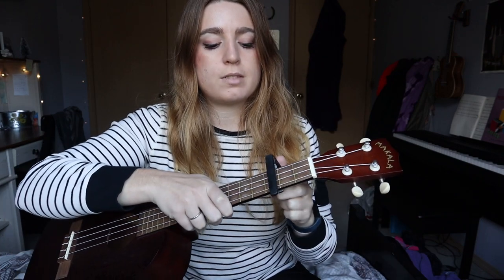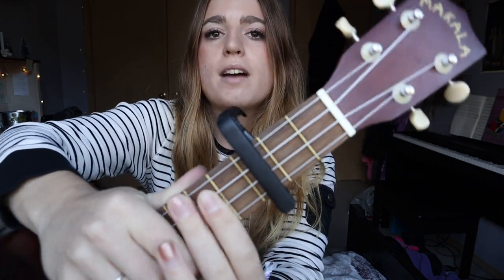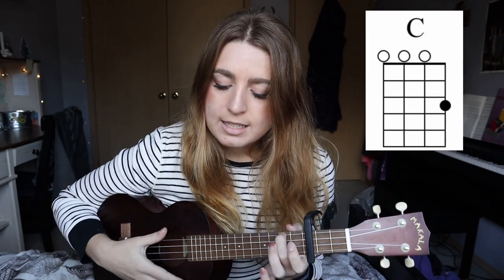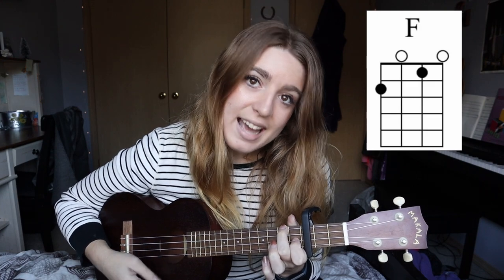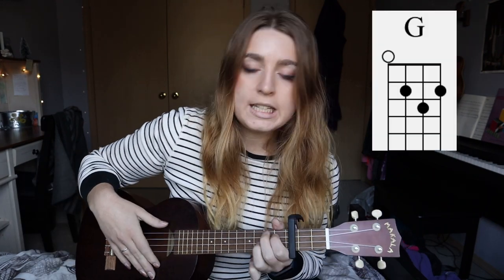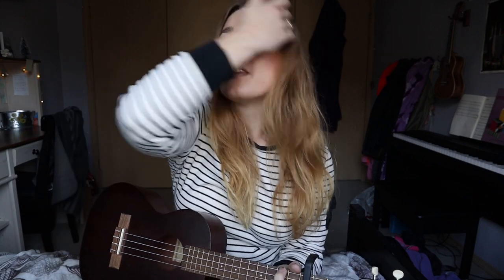Where's My Love ~ Ukulele Tutorial | Reacting to my 2018 Cover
You kept asking, so I finally decided to deliver lol
Hope this helps many of you in your ukulele playing journey!